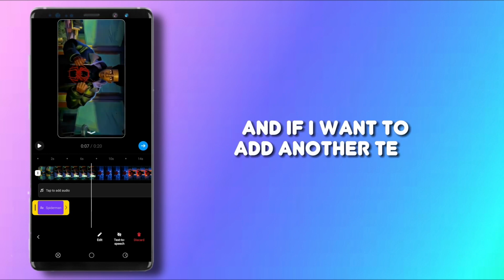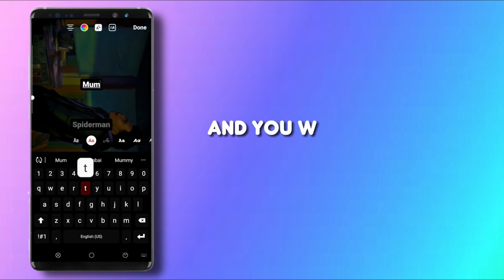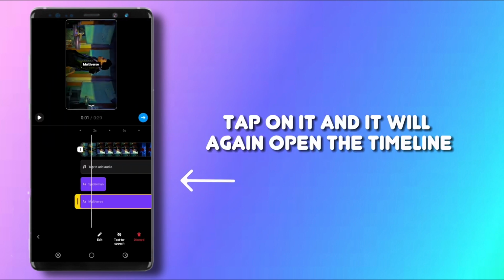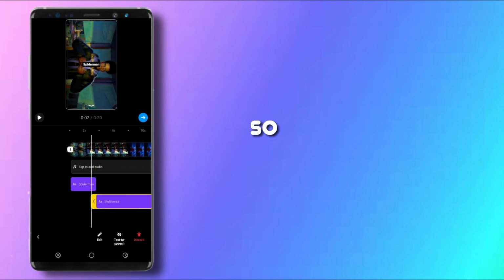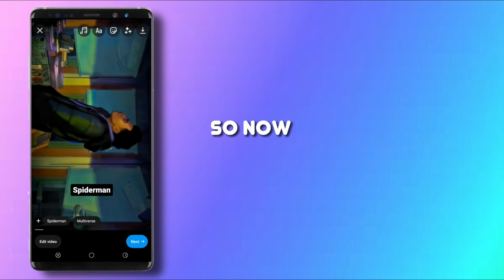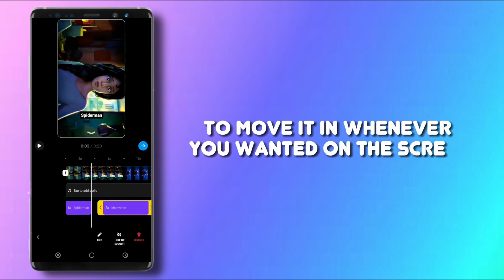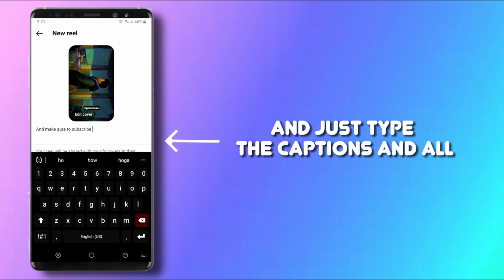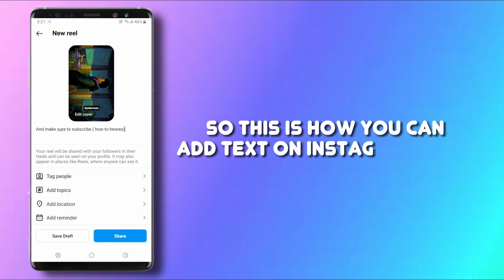How To Add Text On Instagram Reels | With Editing Timeline 2023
In this video, we will show you how to add Text On Instagram Reels with new editing reels timeline. step-by-step in just 3 min.